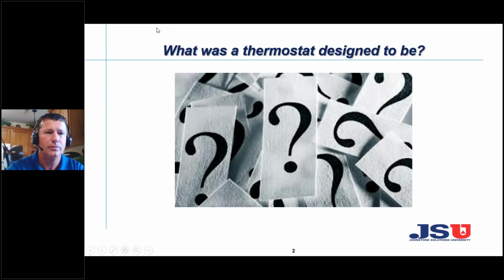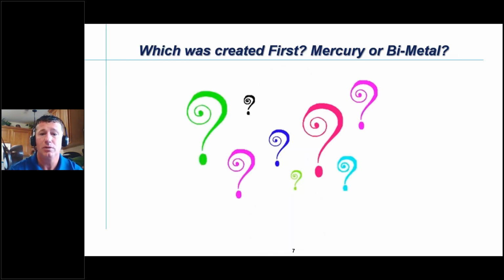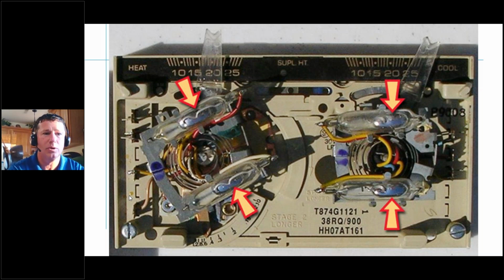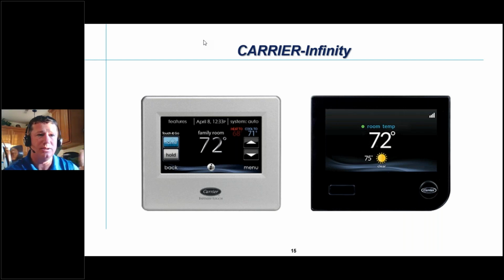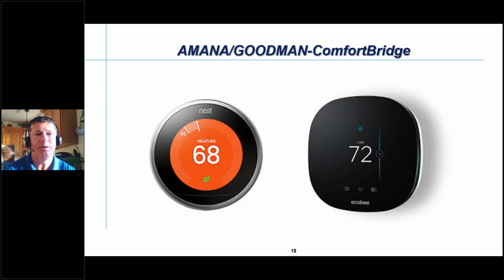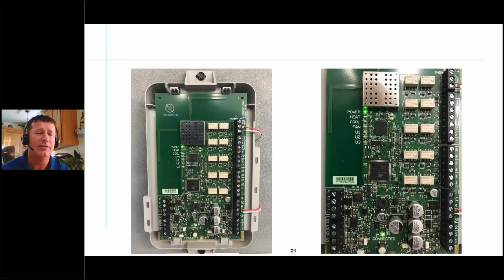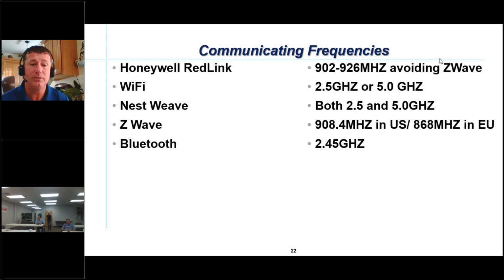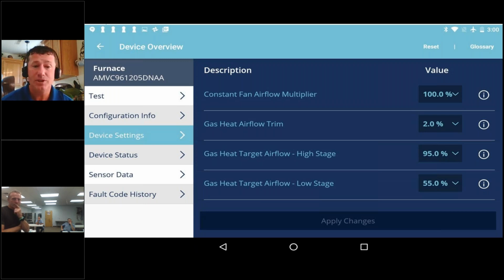Thermostats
In today’s episode we learn about digital thermostat operation, Comfort Bridge technology and communicating frequency. Throughout this episode we also sprinkle in bits of thermostat history and the evolution of thermostats.